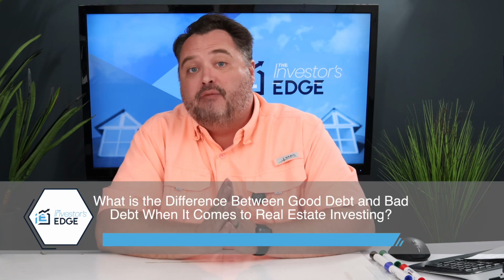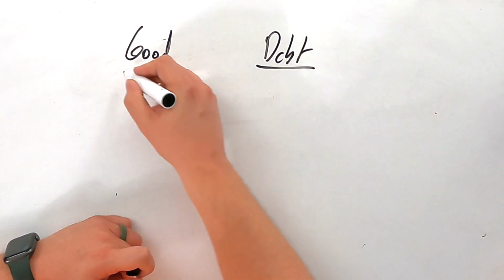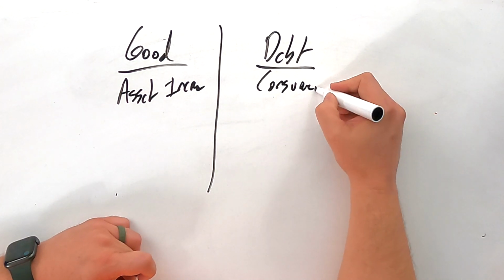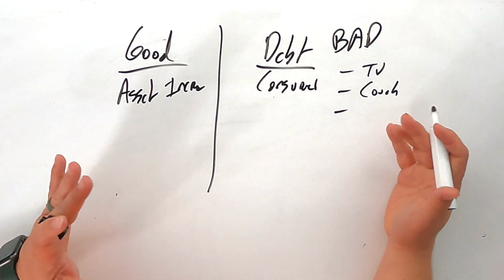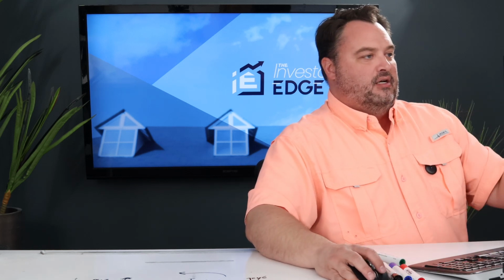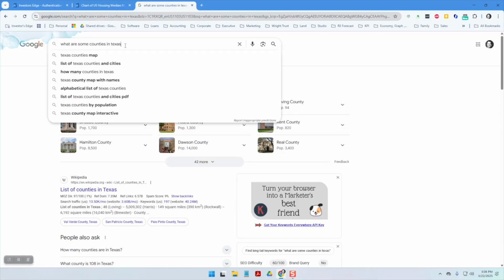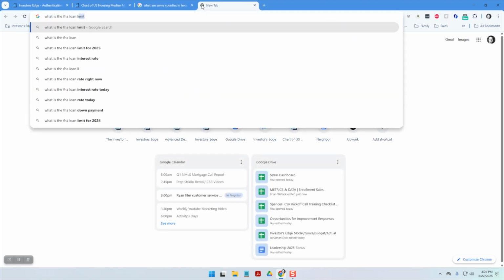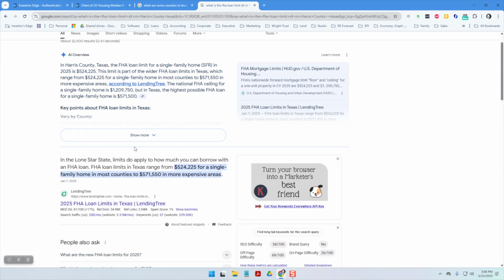What’s the Difference Between Good Debt and Bad Debt in Real Estate Investing?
In this video, I clarify the critical difference between good debt and bad debt to ensure you are building wealth rather than taking on unnecessary risk.

While most people understand that bad debt is consumer debt used for liabilities like TVs and couches, many investors fail to realize that real estate debt can also become "bad" if it is not structured correctly.

I explain why good debt must always be tied to an asset that appreciates, but more importantly, I reveal my strict rule regarding FHA loan limits.

You will learn why keeping your debt below the FHA limit in your specific county is essential for minimizing risk and ensuring you can resell your property to the widest pool of buyers using HUD-backed loans.

Timestamps:
00:00 - Intro
00:16 - Defining Good Debt: Assets That Increase in Value
00:23 - Defining Bad Debt: Consumer Liabilities (TVs, Couches)
01:02 - Why Real Estate Debt is Considered "Good Debt"
01:12 - The Leverage Warning: Don’t Get Over-Leveraged
01:43 - The Golden Rule: Keep Debt Under the FHA Loan Limit
02:06 - Why You Must Target FHA Buyers for Resale
02:35 - Live Example: Checking FHA Limits in Harris County, TX
03:17 - Final Rule: Use the FHA Limit as Your Debt Ceiling